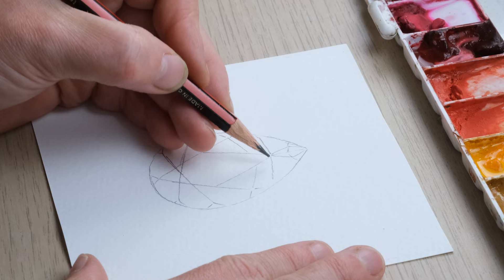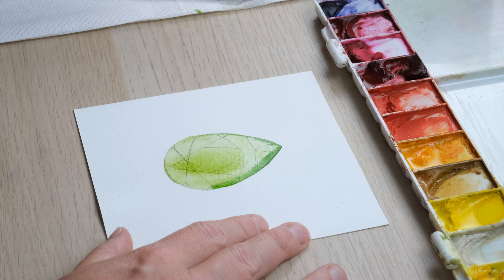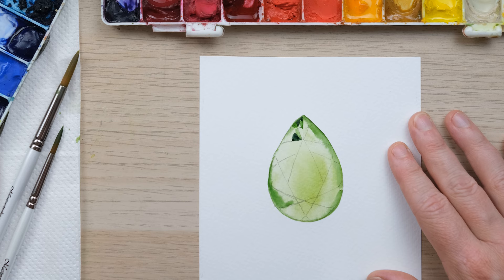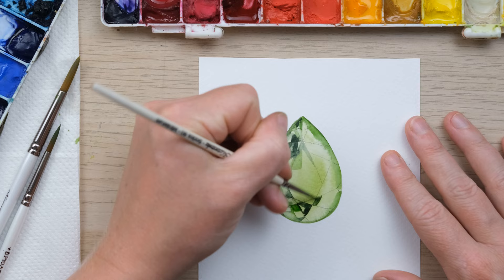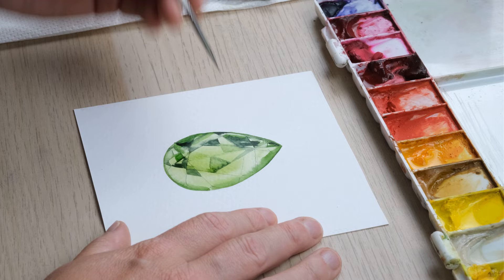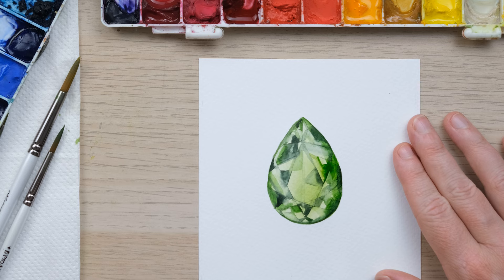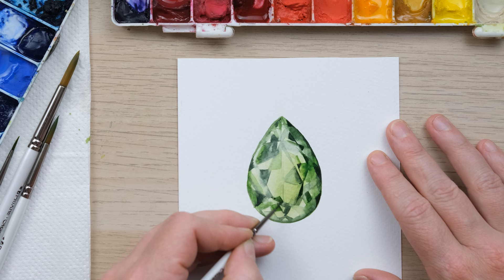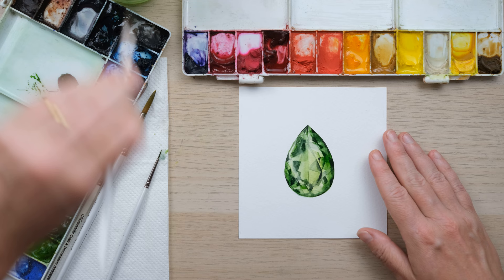Paint Your Very Own August Birth Stone In Watercolour - Peridot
If you want to learn to paint watercolour gem stones and your very own birth stone then this video is for you! In this tutorial, we'll show you how to paint a dazzling Peridot for the month of August.

Watercolour is a beautiful and versatile medium, and this tutorial will show you how to create an effective reflective gemstone effect. So if you're looking to learn how to use watercolour, then this is the video for you!

size 6, 4, 2, 0, 2/0
Paper Daler Rowney Aquafine cold-pressed paper
You will need a pencil and an eraser

Sap Green
Green Gold
Paynes Grey